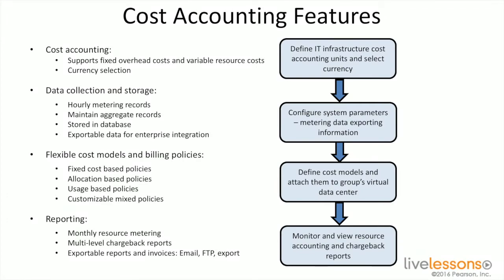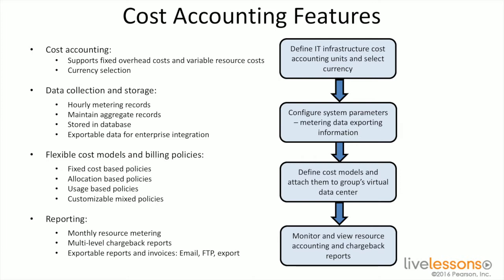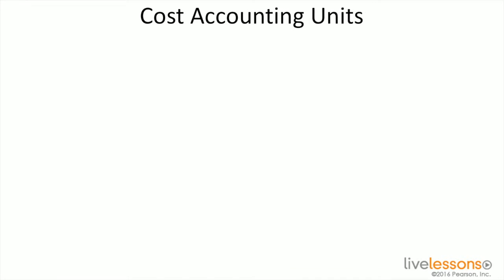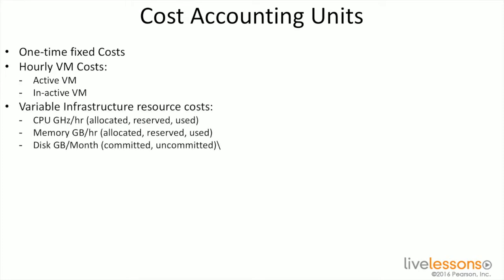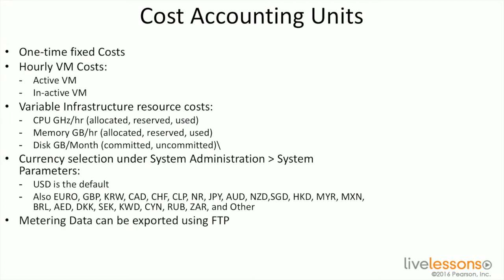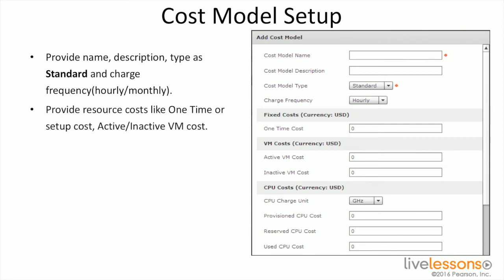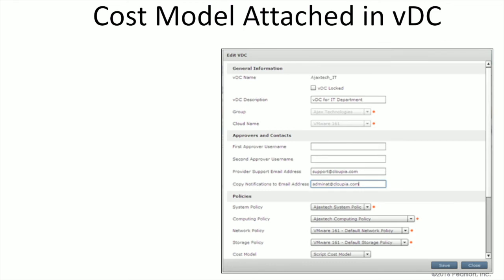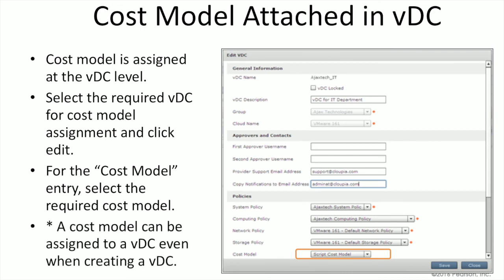13.2 Cost Models CCNA Cloud CLDADM 210 :- 455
Hello viewers and Subscriber's CCNA 210-455 Class 13.2 - This is a Free series on Cisco CCNA. In this video lecture, we understand and explains the Cost Models. There is series by series class Start with 1 and end with 16 Class. Every Class has own sub class. If you want to learn from the very basic so you have take all classes and sub classes.